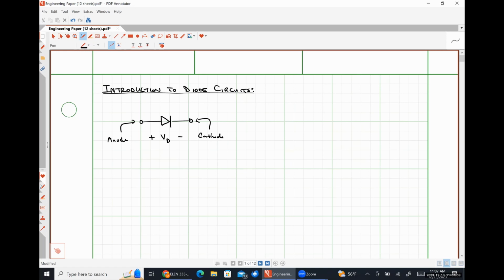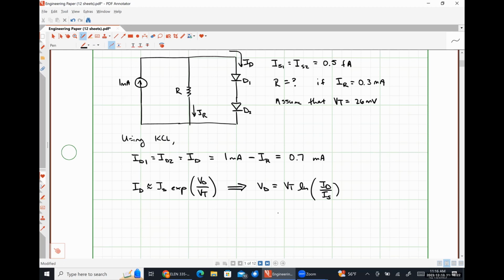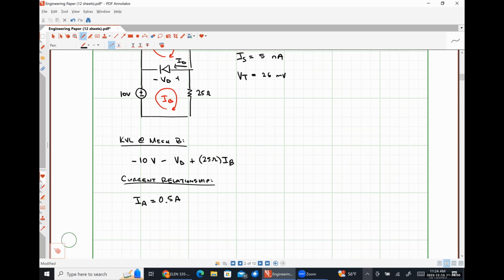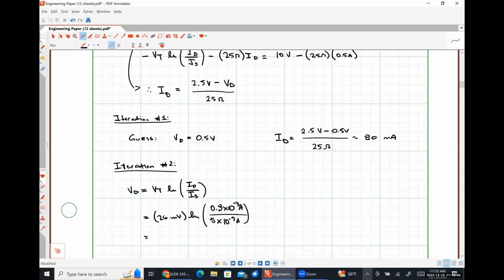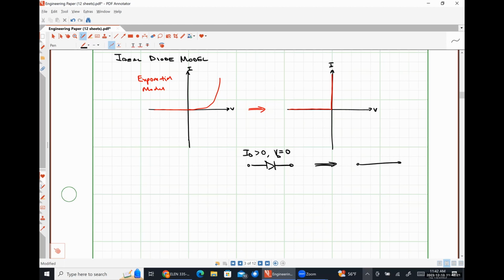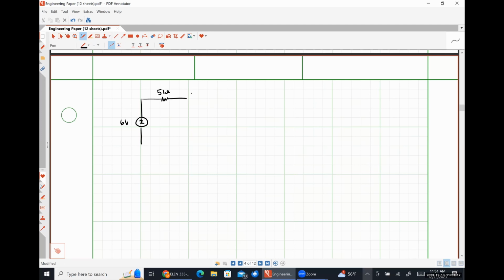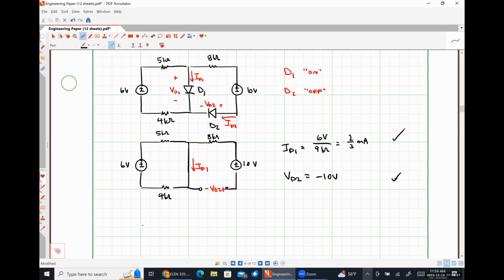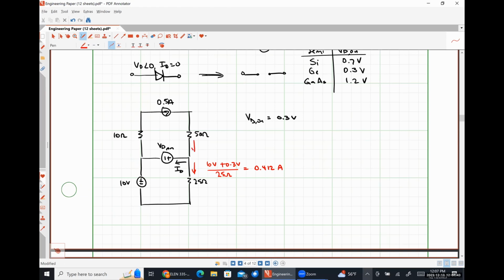ELEN 335 (Winter 2024) - Class Meeting #07 - 12/13/2023